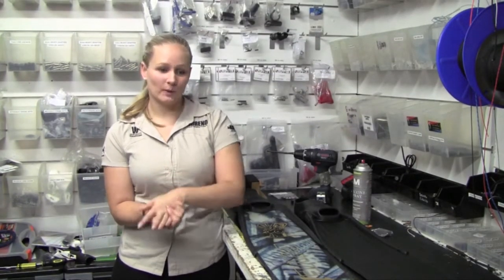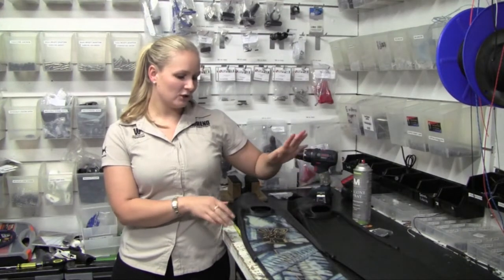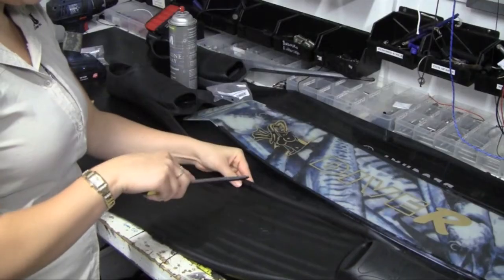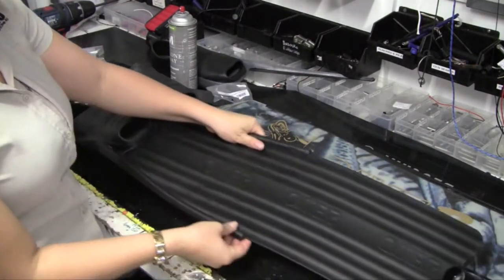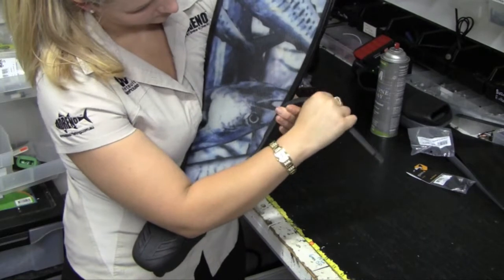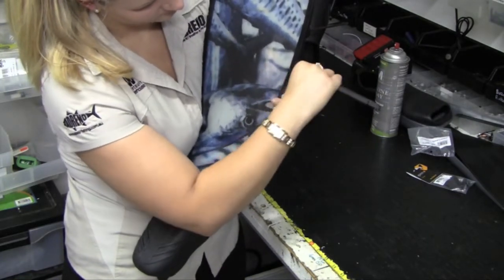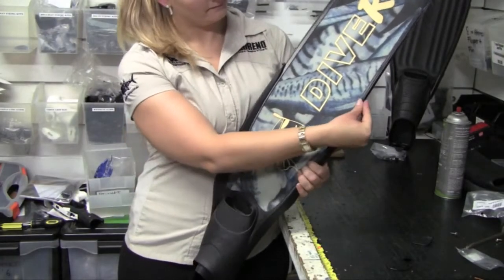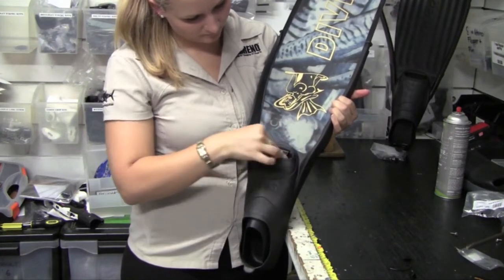How to Insert Spearfishing Fin Blades into Foot Pockets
This is a quick demonstration by Adreno's two-time Australian Ladies spearfishing champion, Kahlee Andrews, on how to insert your fin blades into your foot pockets for freediving and spearfishing.

Drill
Screw Driver

Start by fixing the base of the fin blade into the foot pocket. This generally requires you to apply some force and wiggle the blade into place as far in the foot pocket as you can. Once you’ve done this, you can bend the rails of the foot pockets outwards to open the rail slits which fit over the blade edge and slowly work your way up the rail fixing the foot pocket to the blade. Check to ensure that the fin blade is set straight in the foot pocket and adjust if needed.

Now you can drill the fin blade into place using the fixing kit. Match the drill bit size to the screws in the fixing kit and drill your two holes through the blade. Once you’ve done this, you can place the plug piece on the top of the holes at the front of the foot pocket. Working from the bottom you can then place the bottom fixing piece over the holes and then drill the screws through the holes in the blade into the top plug. This will secure the blade and can be unscrewed if you want to replace your blades at some stage.

Alternatively, you can superglue the foot pocket rails to the fin blades. This is another very secure way to fix your blades to your foot pocket that doesn’t involve drilling through your blades and potentially weakening them.

You can find a full range of spearfishing and freediving equipment
Or, come in store at Brisbane, Sydney or Melbourne and feel free to have a chat to our experienced staff about what product is right for you.